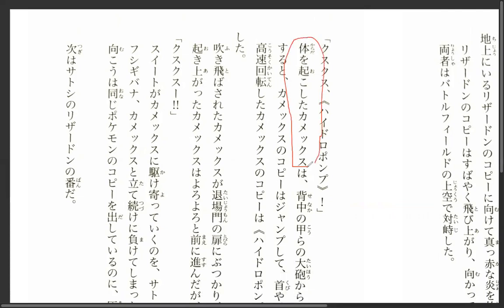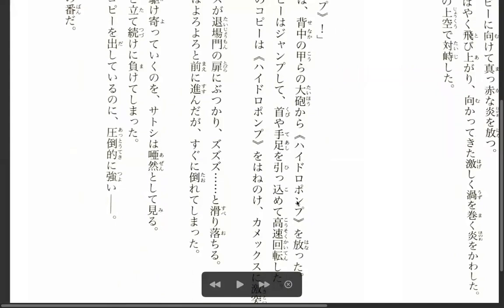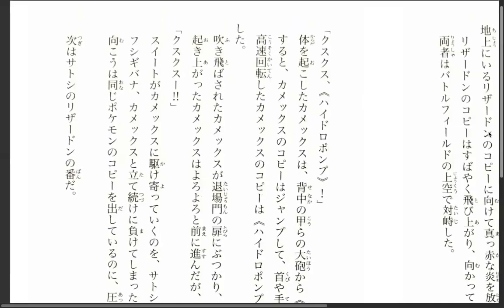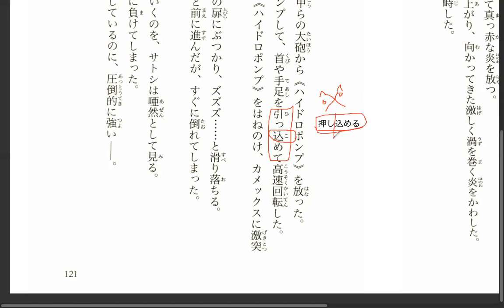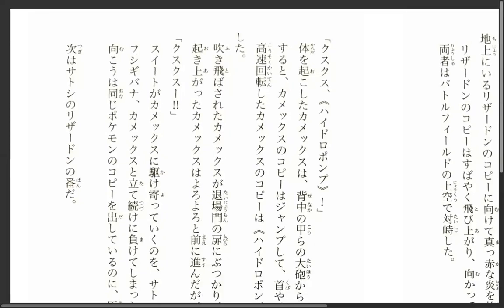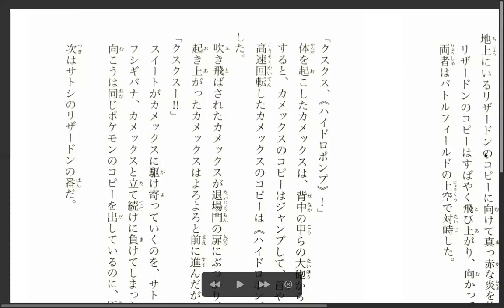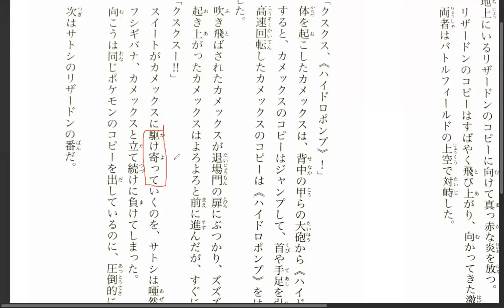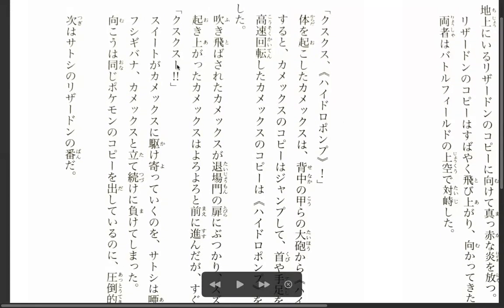Pokemon Evolution Discussion 28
Here's our group discussion/translation meeting forミュウツーの逆襲 EVOLUTION's novel.

The Anki Deck...